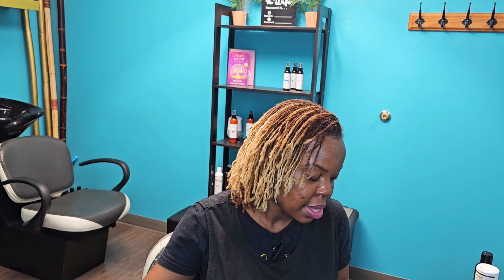Best Loc size for low density coarse hair | Microlocs | Sisterlocs | Traditional Locs